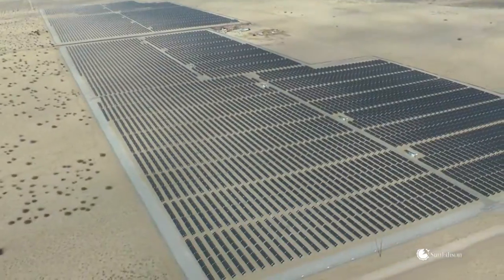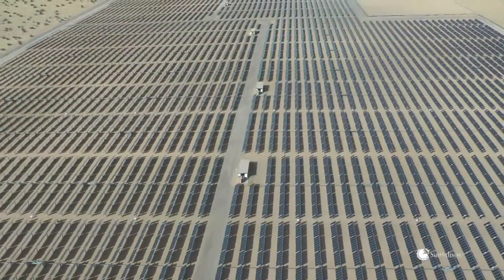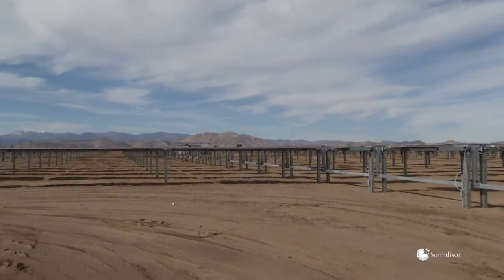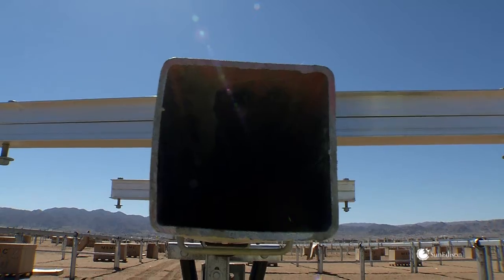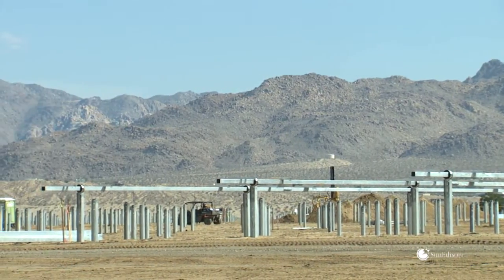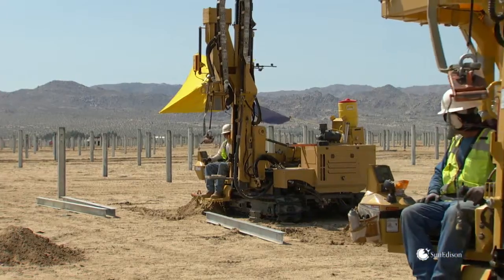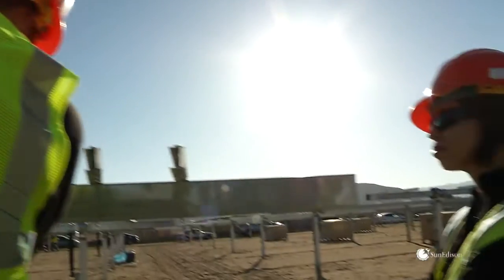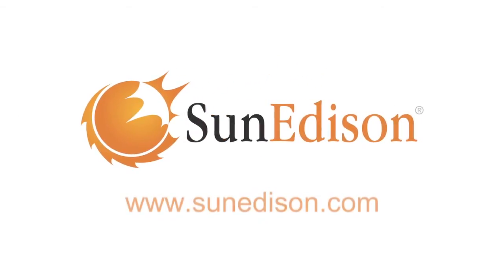SunEdison AP90 Single Axis Tracker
SunEdison AP90 Single Axis Trackers are designed to reduce installation time and construction costs while maximizing solar plant efficiency by following the sun to capture as much energy as possible.